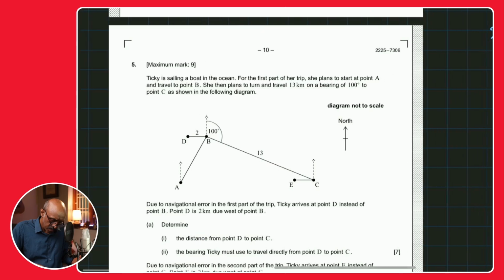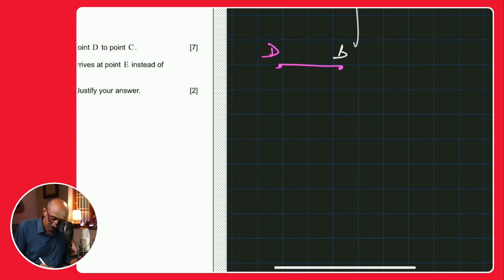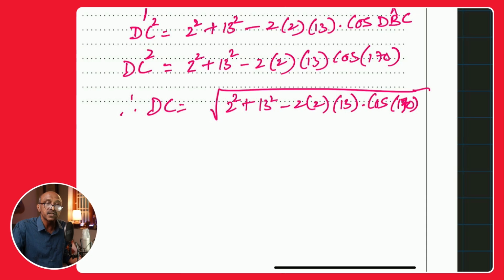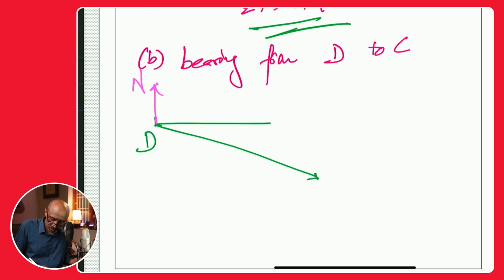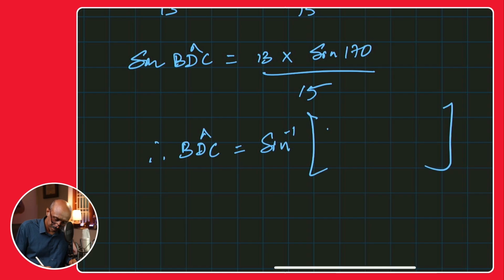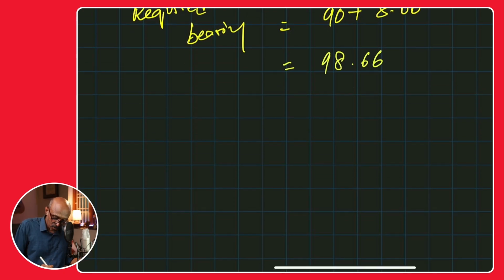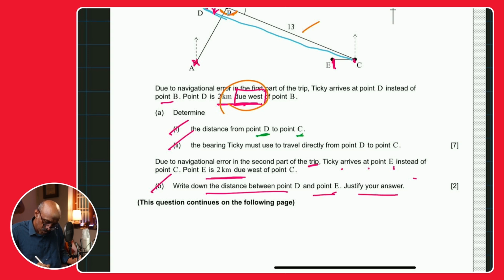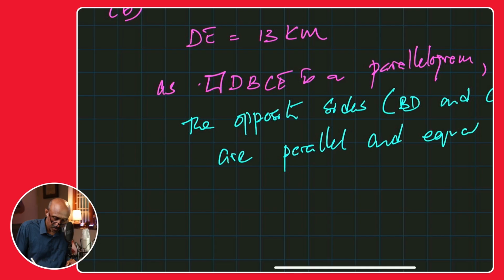IB Math AI HL Paper 1 May 2025 TZ1 | Q5 Bearings, Sine & Cosine Rule Explained Step-by-Step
This is Part 5 of the Complete Solutions Series for IB Math: Applications & Interpretations (AI) Paper 1, TZ1, May 2025.
In this video, I solve Question 5, a trigonometry problem involving bearings, the cosine rule, and the sine rule, showing each step clearly and explaining the reasoning throughout.

You’ll learn:
✅ How to set up bearings diagrams correctly under exam pressure
✅ When to apply the sine vs. cosine rule — and why
✅ Common trig mistakes that cost marks and how to avoid them
✅ Efficient calculator strategies and exam tips